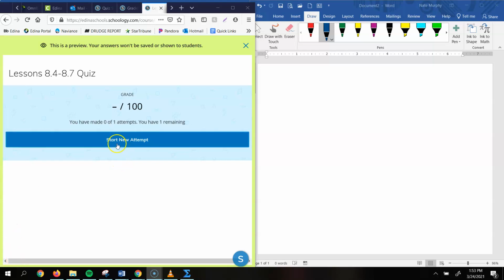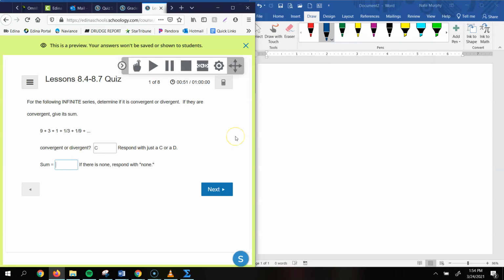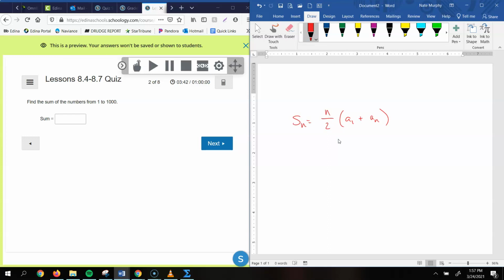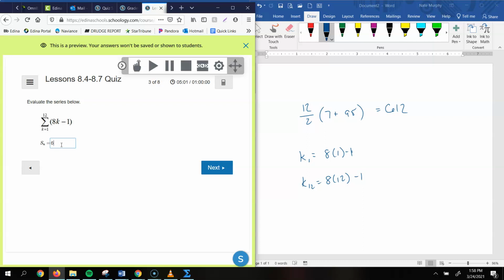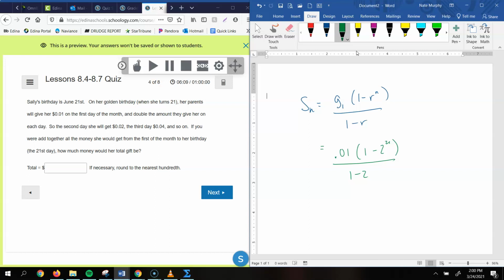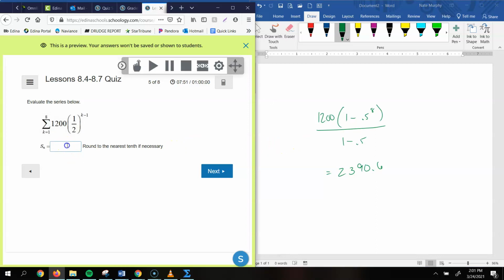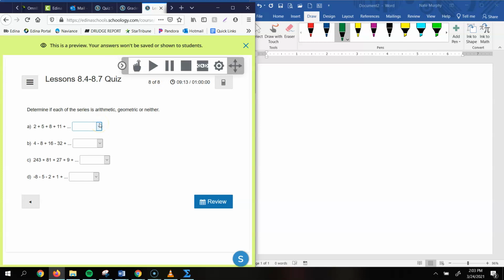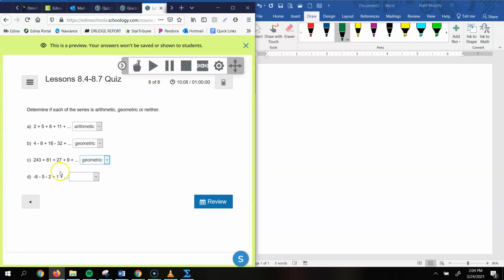FST Lessons 8.4-8.7 Quiz Solutions